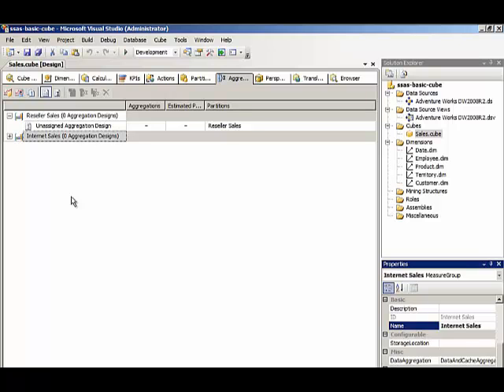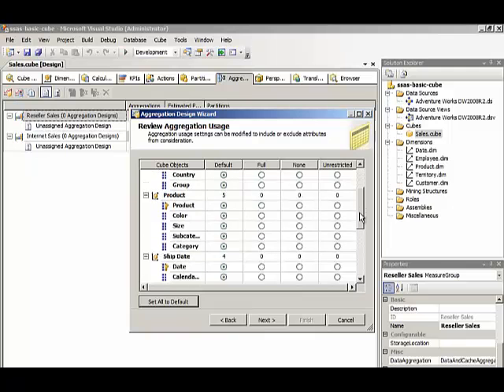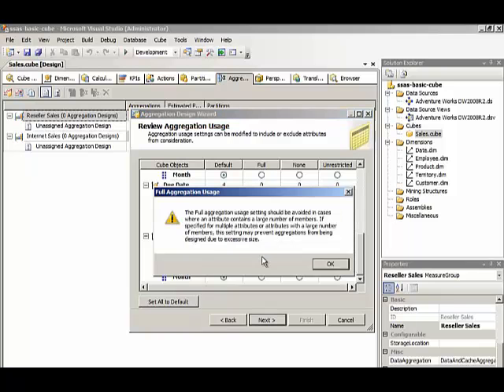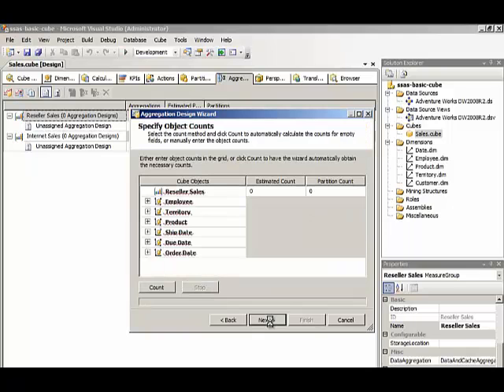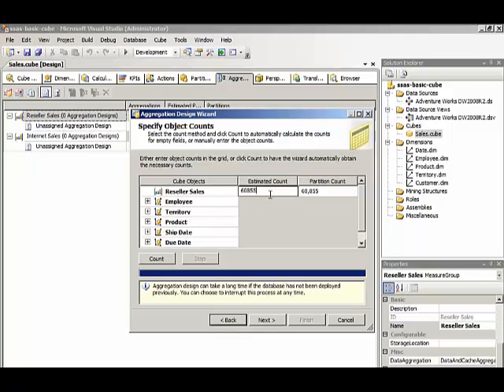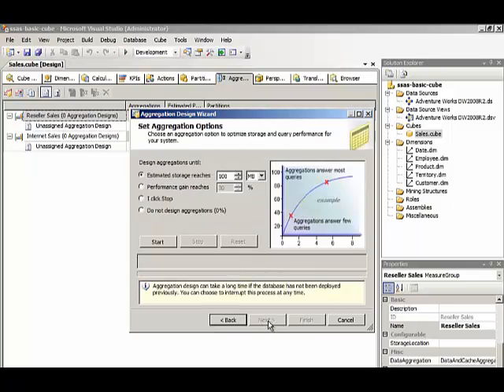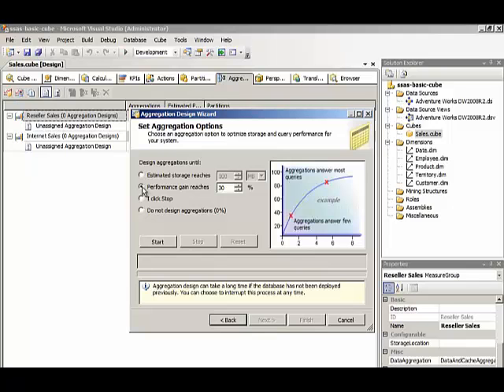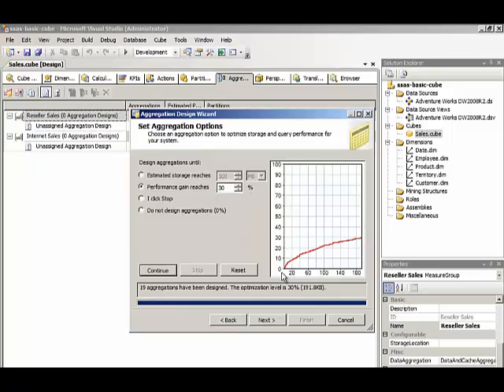Demo Using the Aggregation Wizard